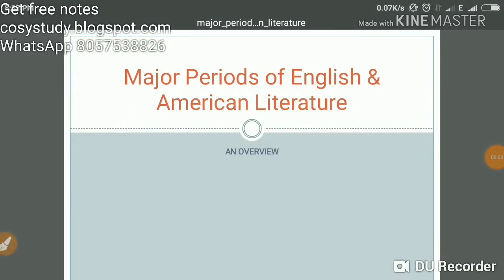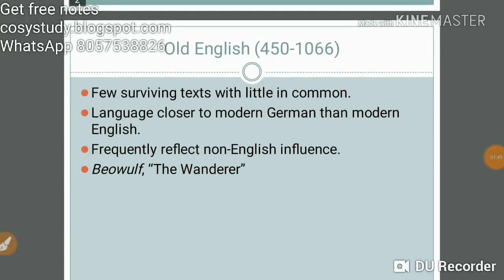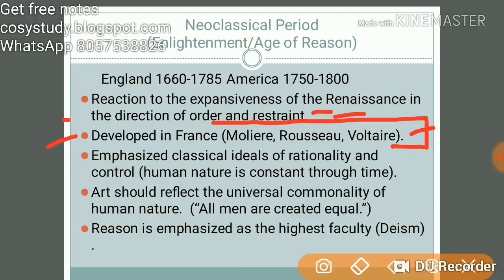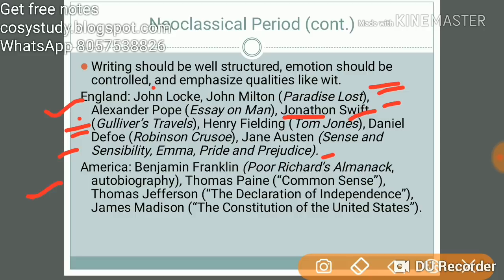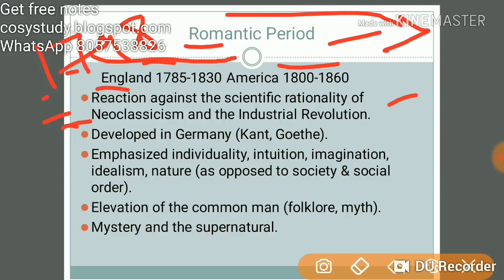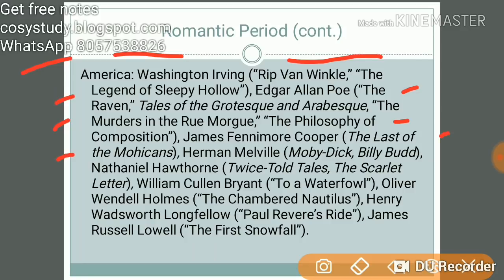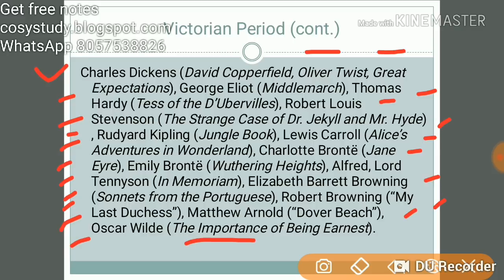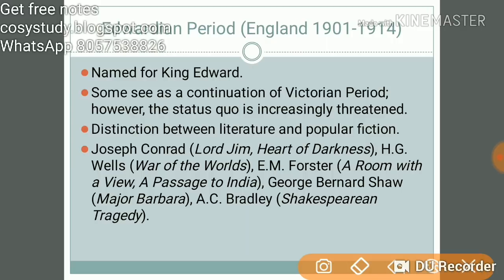Englishliterature History of English Literature |Literary Periods British and American Literature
Follow this link to join my WhatsApp group The story of English literature begins with the Germanic tradition of the Anglo-Saxon settlers. Beowulf stands at its head.

This epic poem of the 8th century is in Anglo-Saxon, now more usually described as Old English. It is incomprehensible to a reader familiar only with modern English. Even so, there is a continuous linguistic development between the two. The most significant turning point, from about 1100, is the development of Middle English - differing from Old English in the addition of a French vocabulary after the Norman conquest. French and Germanic influences subsequently compete for the mainstream role in English literature.
The French poetic tradition inclines to lines of a regular metrical length, usually linked by rhyme into couplets or stanzas. German poetry depends more on rhythm and stress, with repeated consonants (alliteration) to bind the phrases. Elegant or subtle rhymes have a courtly flavour. The hammer blows of alliteration are a type of verbal athleticism more likely to draw applause in a hall full of warriors.

history of english literature notes
brief history of english literature
history of english literature pdf
history of english literature by edward albert